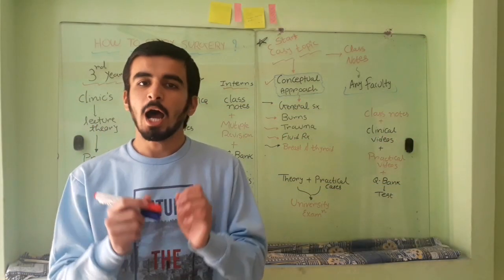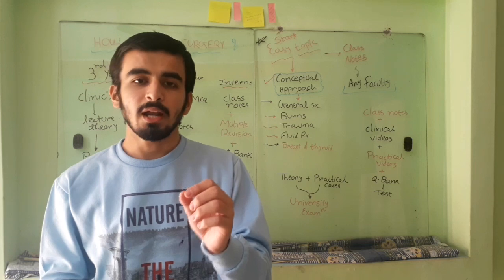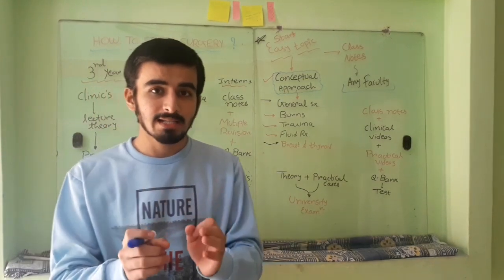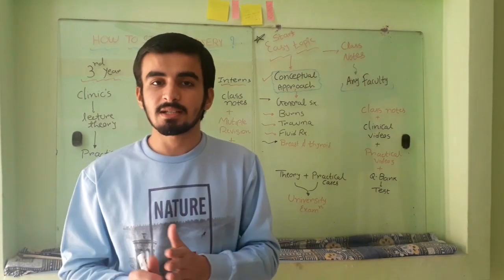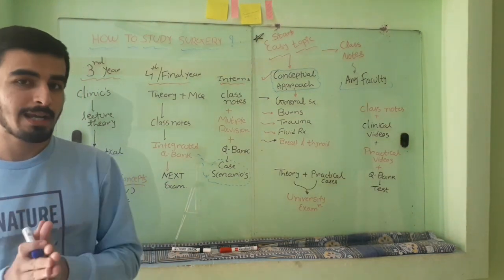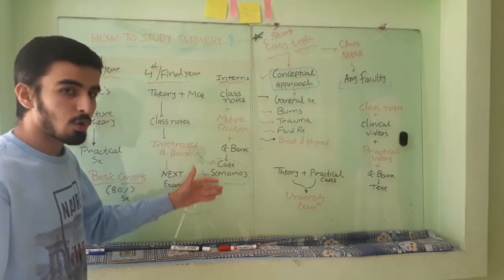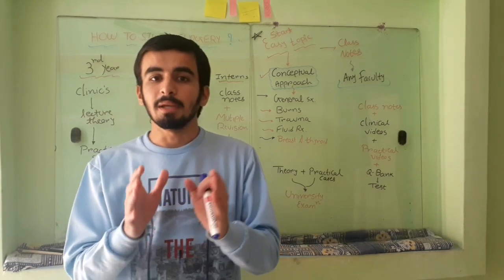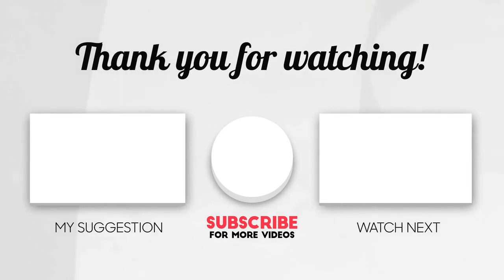How to read Surgery in final year of mbbs | study surgery for mbbs.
HELLO DOCTORS ,

⚫ how to study surgery in mbbs & final year.
Complete idea & step by step approach for surgery subject 🎊

👉I'm 3rd year Medical Student from India.

👉Utilize crack clinical cases video's for smart and EXTRA EDGE PREPARATION.

Here I'm regularly discuss CLINICAL SCENARIO base mcq for
USMLE step 1,2,3 & also for NEXT EXAM also..

👉Helping students to understand & Integration of all medical subjects with one to another in simple & smart way with case discussion.

how to study surgery from Egrukul.
how to study surgery for fmge
how to study surgery in bhms
how to read Surgery in final year mbbs
Best book for surgery
Best book for surgery for medical students
Best book for surgery in mbbs
Books to buy for surgery
Surgery book for final year
Book for surgery
Best book for surgery neetpg
Best book for general surgery
Best book for general surgery in mbbs
Best book for surgery rotation
Best book for surgery shelf exam
Best book for surgery in next
Boom for surgery in inicet exam
Whicj book to buy for surgery
Book to buy for surgery
How to read Surgery in final mbbs
How to read Surgery for neetpg
How to read Surgery
Best app for surgery
Surgery made easy
Surgery Subject
Surgery in mbbs
surgery final year mbbs lecture
Surgery final year mbbs
Surgery clinical case
Surgery case presentation
Surgery clinical cases
Surgery instruments for mbbs
Bailey and love vs srb
Bailey and love vs sabiston
Bailey and love surgery lectures
Bailey and love surgery pdf dowload
Bailey and love lecture
Bailey and love 25th edition
Bailey and love mcq
Bailey and love is hard
Bailey and love vs manipal
Surgery book by pritesh singh
Manipal surgery book
SRB surgery book
swartz surgery
srb or manipal
Srb surgery vs manipal
S das surgery book
Surgery practical
Surgery practical exam
Surgery practical mbbs
S das practical book
Short cases of surgery
Long case of surgery
Ghansyam vaidya audio clinical case
Ghanshyam vaidya general practice book
Pritesh Singh surgery classes
Pritesh singh surgery
Jay arora surgery
Bhatia surgery lectures
Surgery prepladder hindi
Surgery prepladder
Marrow surgery lectures
Rohan khandelwal surgery
Marrow vs prepladder
Egurukul vs marrow
Surgery subject made easy

Hashtag's 🔥

pritesh singh surgery
book for surgery in mbbs

Keep Learning.